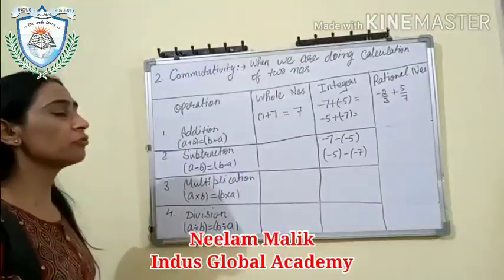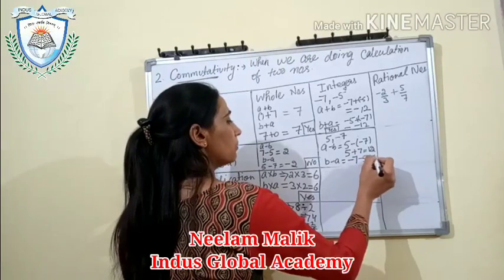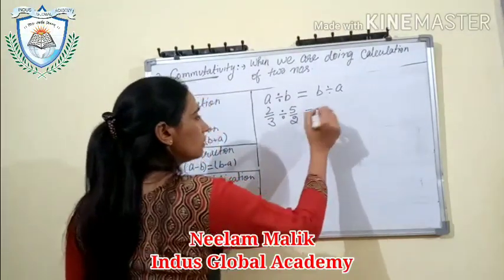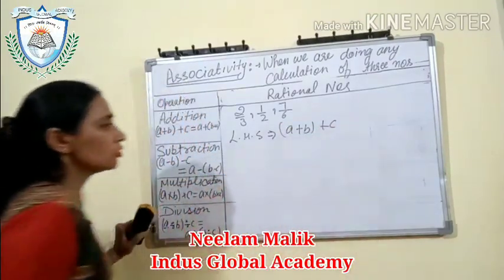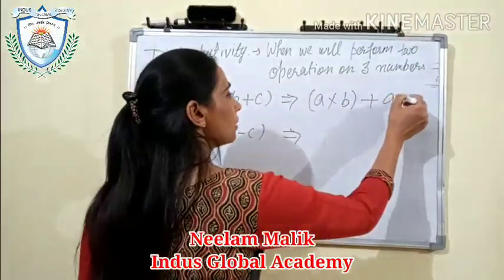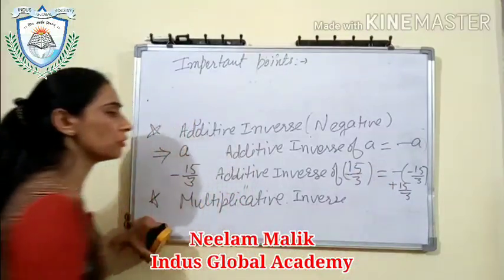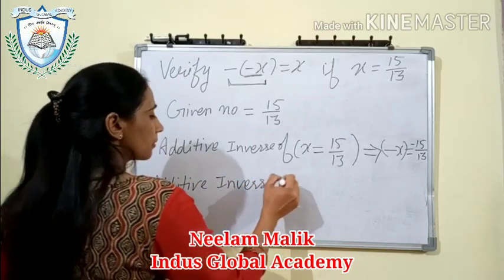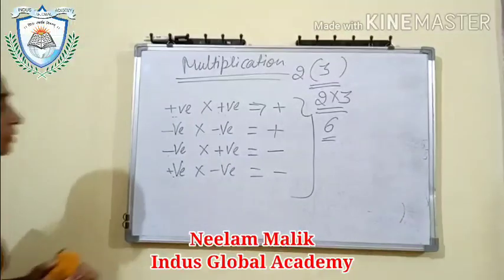Grade VIII Maths ( Rational Numbers) by Neelam Malik, Indus Global Academy